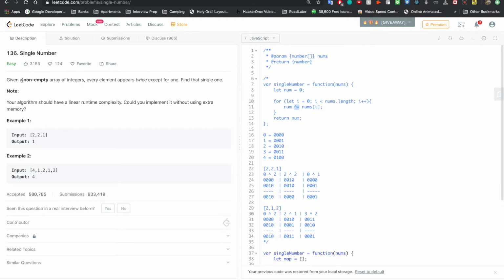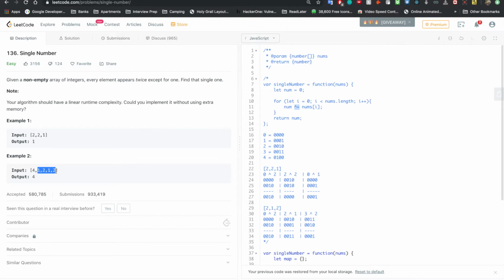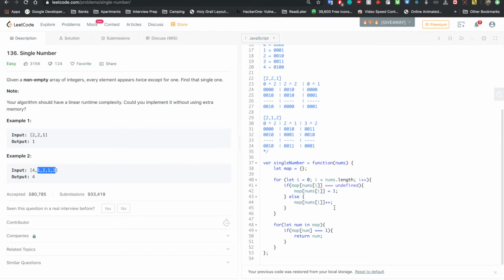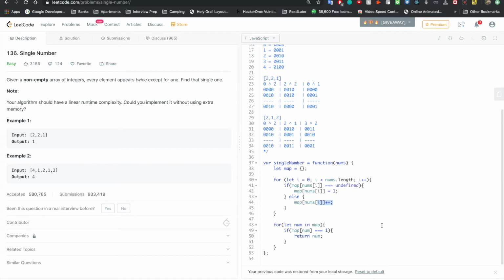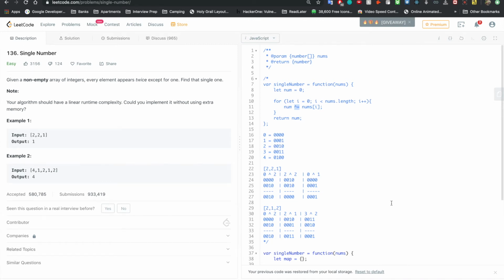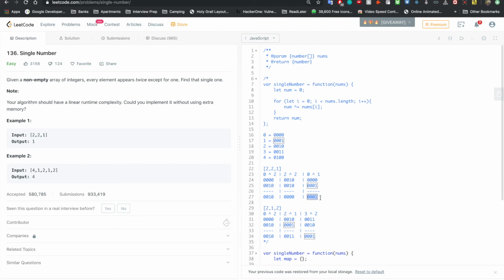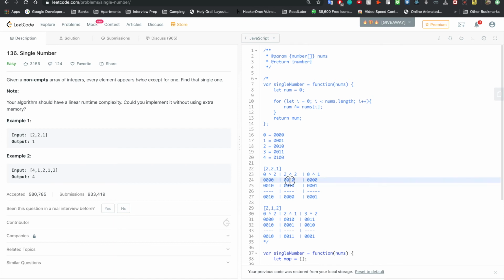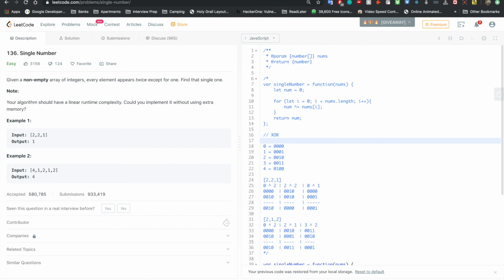LeetCode 136 - Single Number Solution